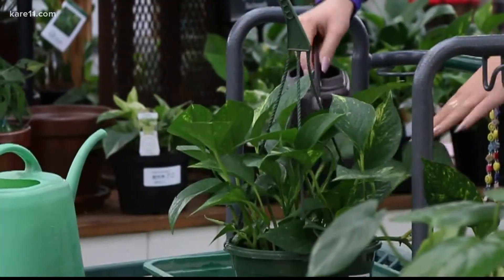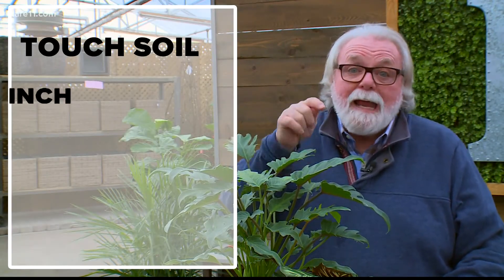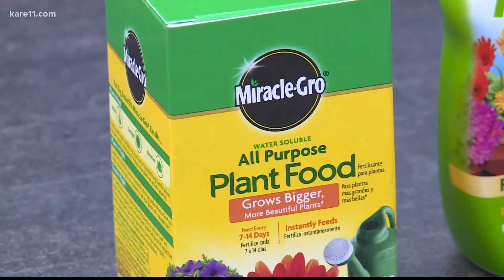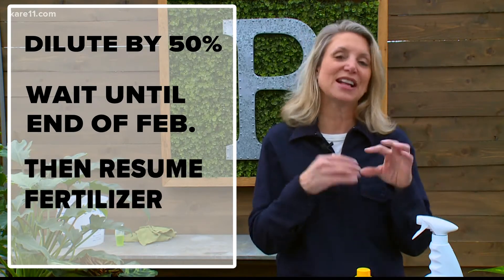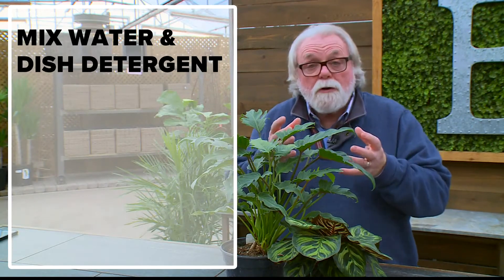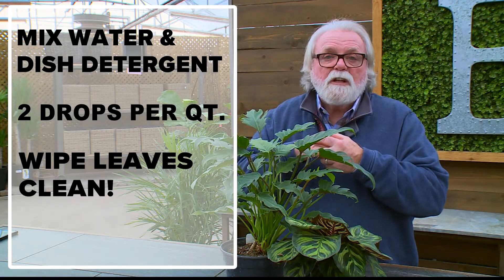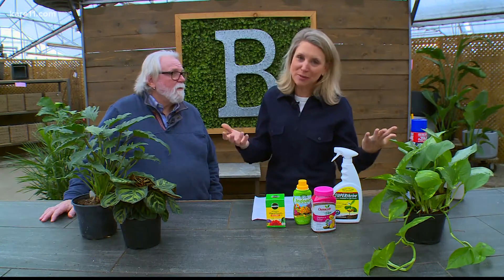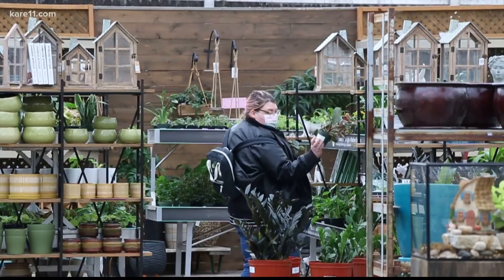Grow with KARE - Winter plant care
How to keep your plants thriving through the long winter.